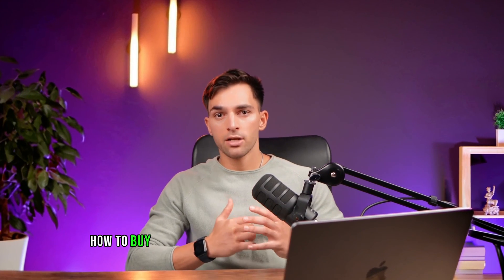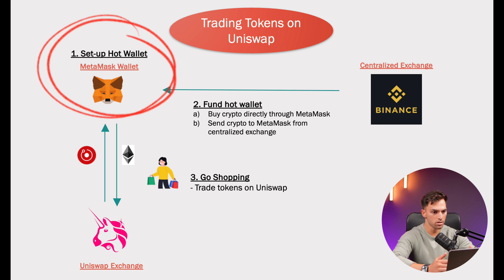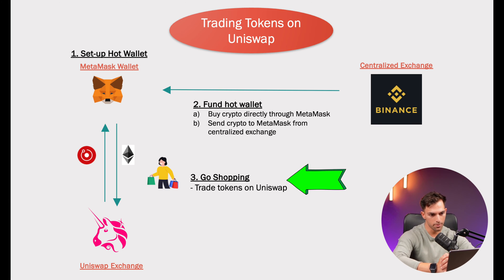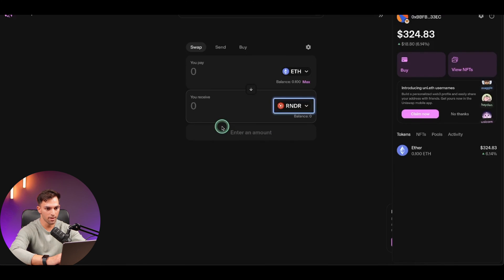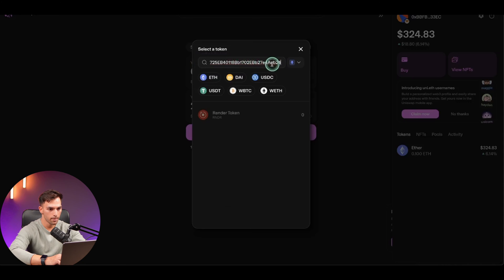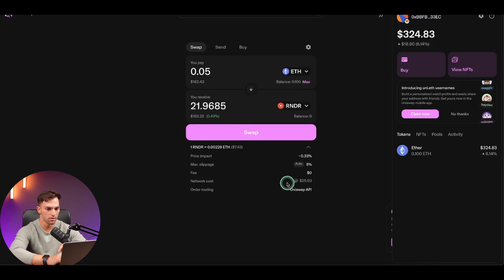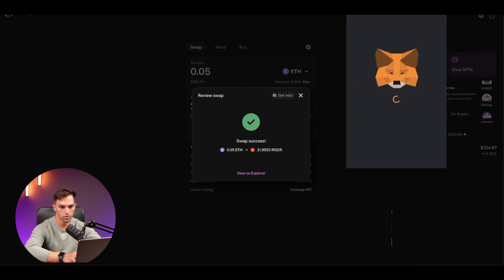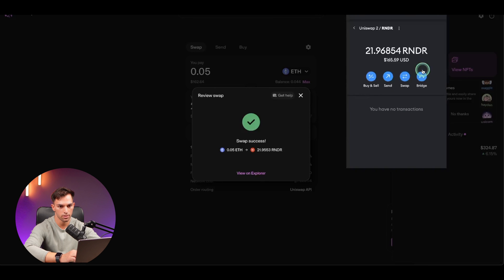Uniswap Beginner's Tutorial: A Step-by-Step Guide to Trading Tokens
Discover how to buy tokens on Uniswap's Ethereum mainchain in this quick guide. Learn to navigate Uniswap, a decentralized exchange that offers a vast array of tokens, including niche projects.

Timestamps:
0:00 - Introduction to Trading on Uniswap
0:44 - Process overview and what you will need to trade on Uniswap
1:41 - Executing Trades on Uniswap
3:24 - Understanding Slippage and Network Costs
4:53 - Adding Tokens to MetaMask
5:39 - Conclusion